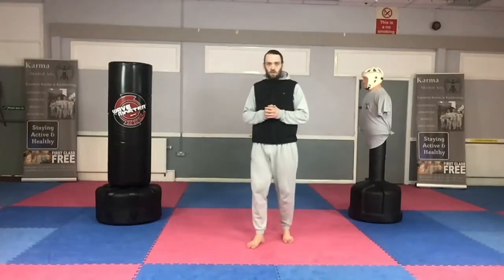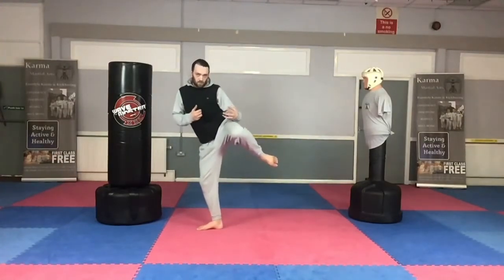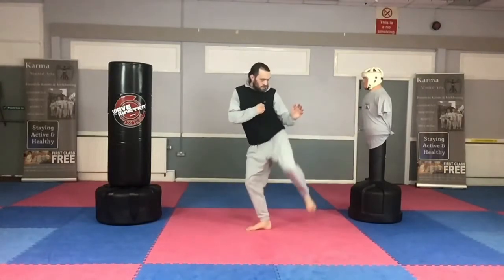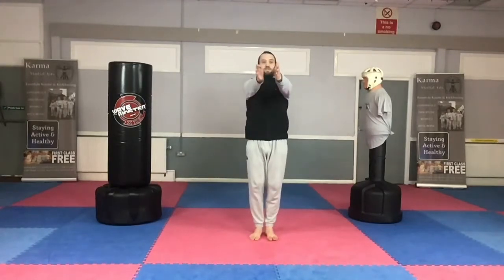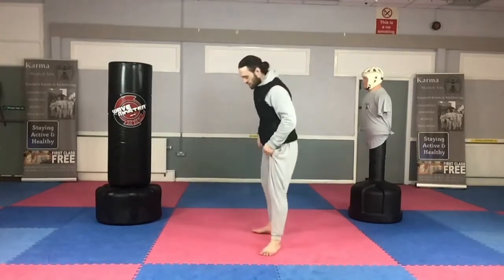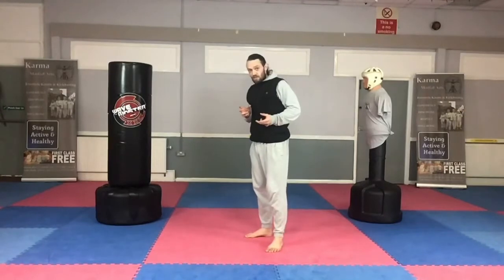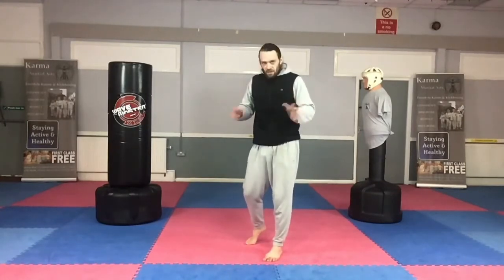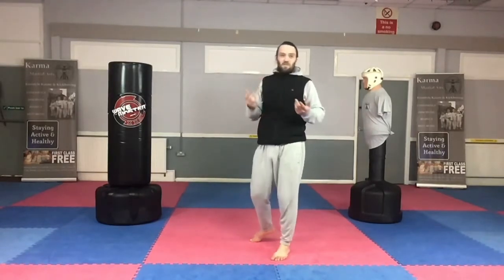Front Leg Hook Kick Tutorial 1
Karma Martial Arts Instructor breaks down and demonstrates the basic fundamentals of the Front Leg Hook Kick.